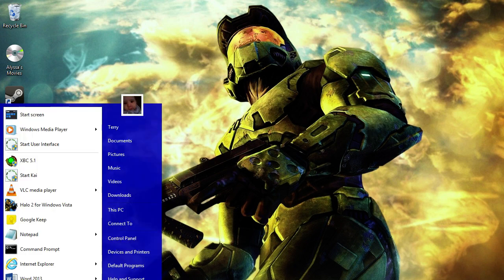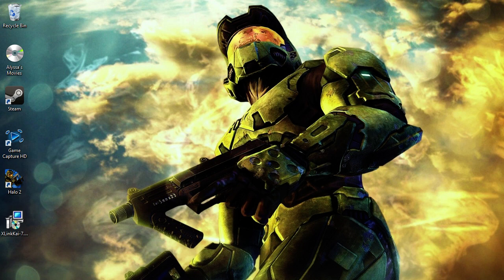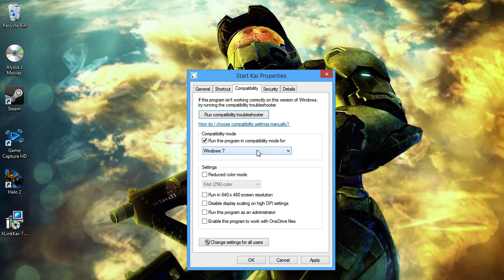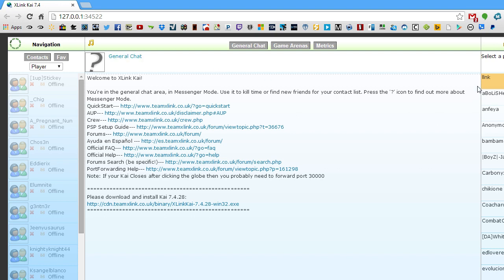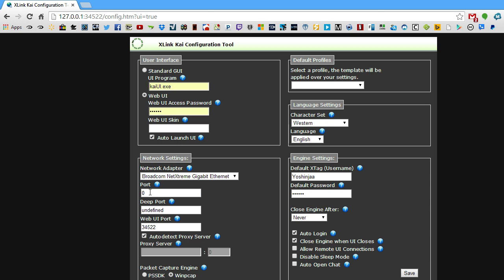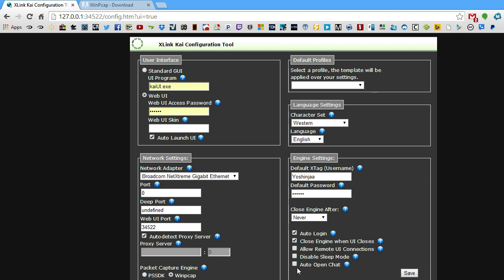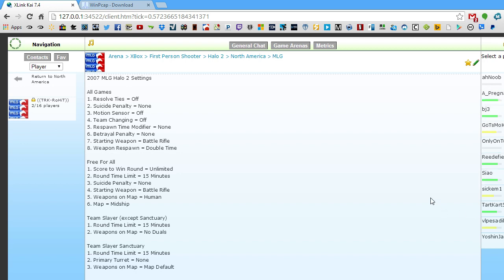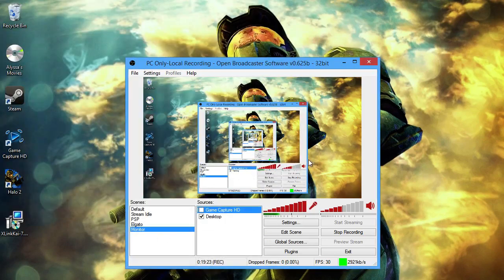Xlink Kai Windows 8.1 Installation Guide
Installation guide for Xlink Kai on Windows 8.1 OS. This video should be compatible with Windows 7 as well. In this video I will be showing how to setup Xlink Kai in order to play popular multiplayer games, such as Halo 2. You will need the following programs: